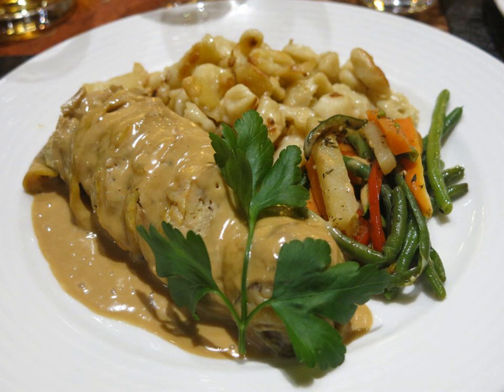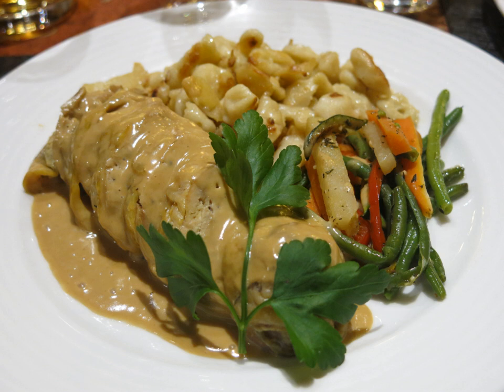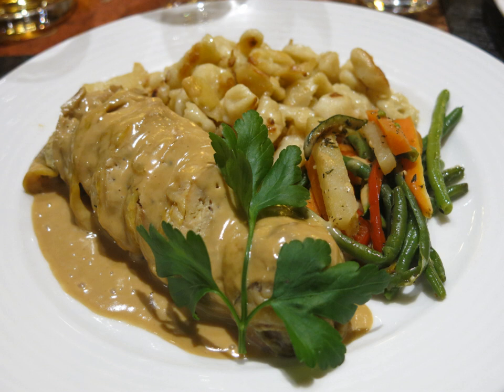Ballotine | Wikipedia audio article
This is an audio version of the Wikipedia Article:
Ballotine

00:00:48 undefined

- Socrates

SUMMARY
A ballotine (from French balle a package) is traditionally a boned thigh part of the chicken, duck or other poultry stuffed with forcemeat and other ingredients. It is tied to hold its shape and sometimes stitched up with a trussing needle. A ballotine is cooked by roasting, braising or poaching. A ballotine is often shaped like a sausage or re-formed to look like the leg, often with a cleaned piece of bone left in the end.
In today's commercial kitchens a ballotine is often made from other parts of poultry like the leg meat, also today's ballotine may be made using many types of meat and not always poultry. Although ballotines are related to galantines they are distinctive by being single-serve items classified as entrées as opposed to relevés. They are also served hot or cold, whereas a galantine will be served cold.